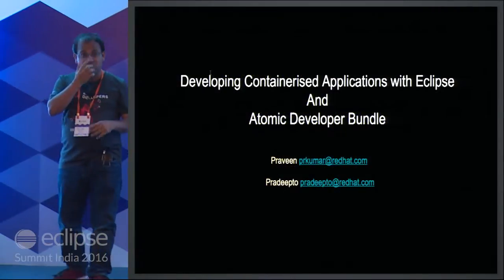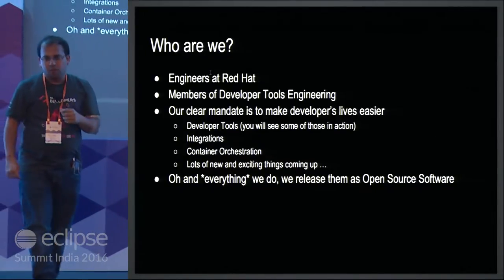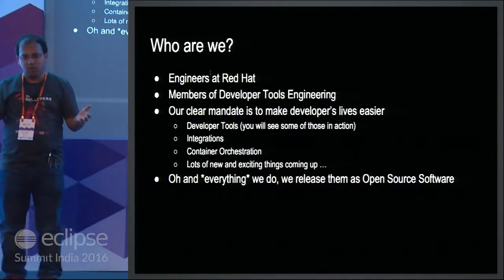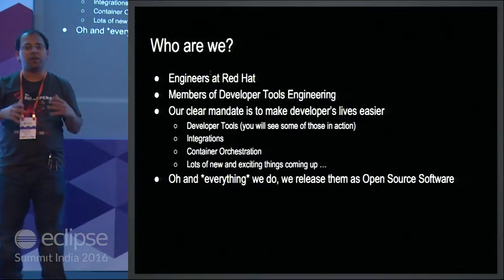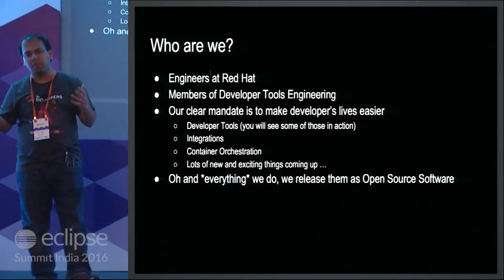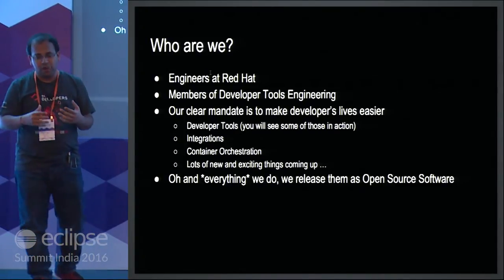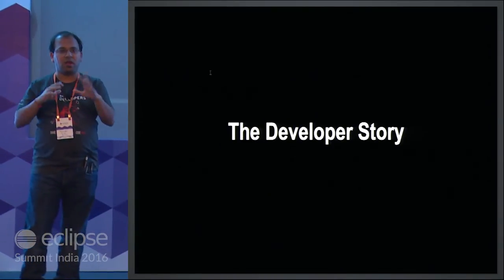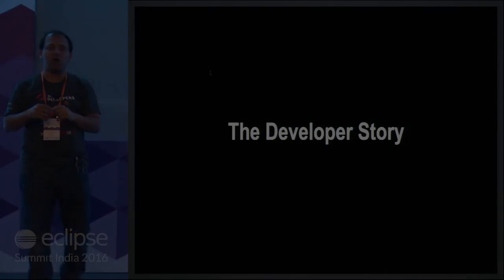Atomic Developer Bundle by Praveen& Pradeepto at EclipseSummit'16 Trailer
Developing applications is fun.  Admit it.  You enjoy solving problems and writing a particularly clever and efficient algorithm.  What's not fun? Building your development environment.  Of course we all love taming Eclipse and customizing the actual interface we work in, but, we don't want to play system administrator and build out a local test environment.  Mocking isn't always sufficient and sometimes we really just want the pieces to work out of the box.  For those days when you want to open the box of Lego and pull out a completed model, we bring you the Atomic Developer Bundle.

Eclipse and the Atomic Developer Bundle allows you to start developing containerized applications faster because you don't have to worry about all of the setup and configuration of docker and various orchestrators across every operating system.  This "one stop shop" of infrastructure goodness will have you working with Java, nodeJS, Python, or any other development environment you choose quickly and in a container environment that is going to work for DEV, TEST, and PROD.

This talk will consist mostly of a demonstration so you can see the tools in use, not just on a slide.